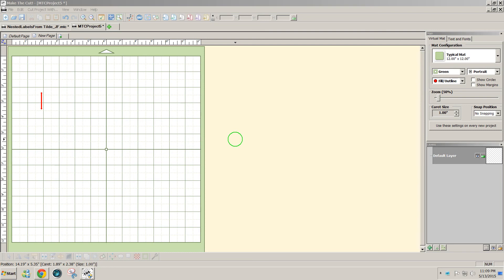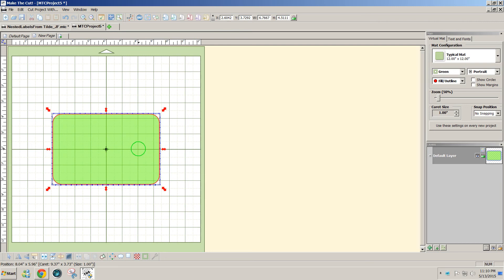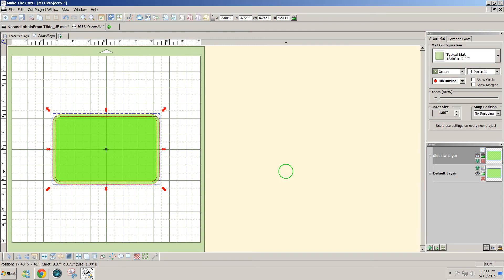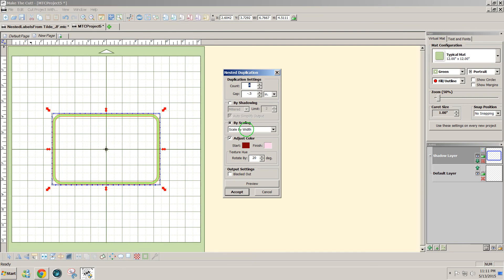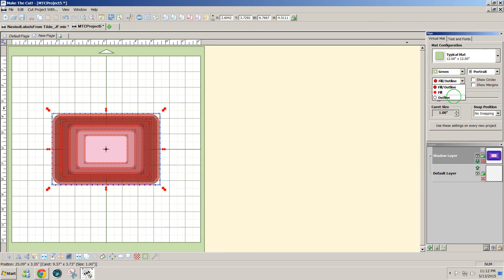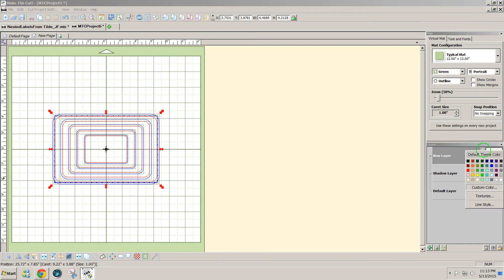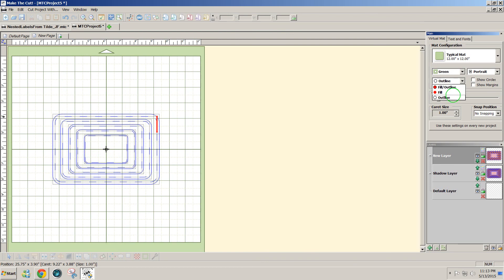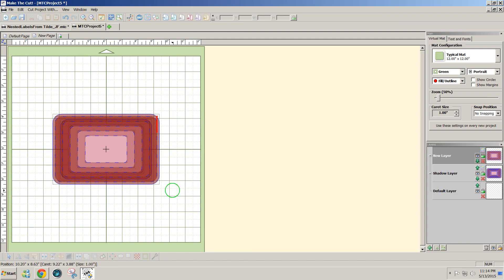Nested Shape With Stitch Lines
Tutorial by Julie using Make The Cut software demonstrating how to create a set of nested shapes that include stitch lines.